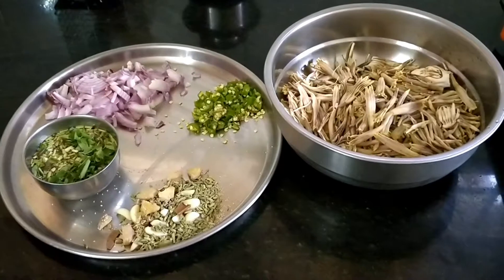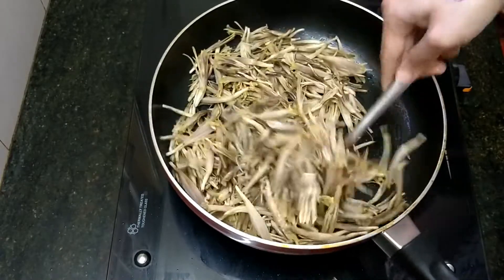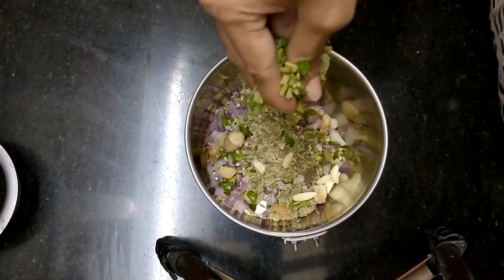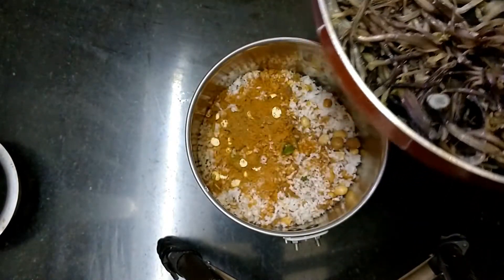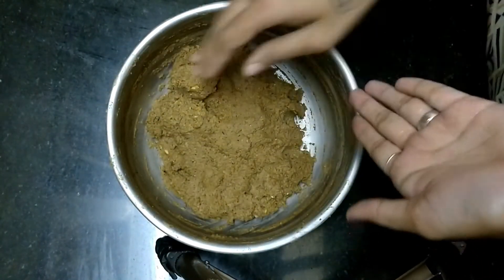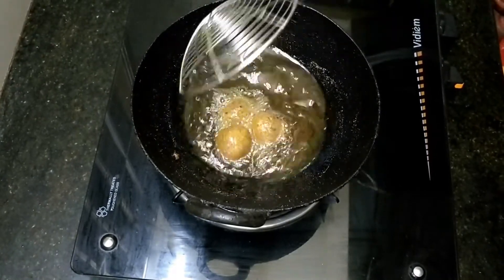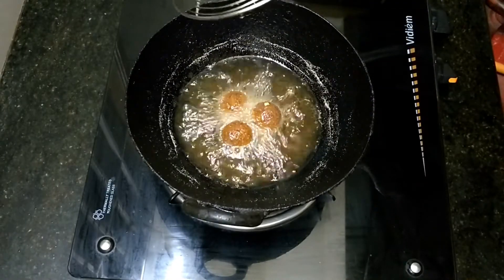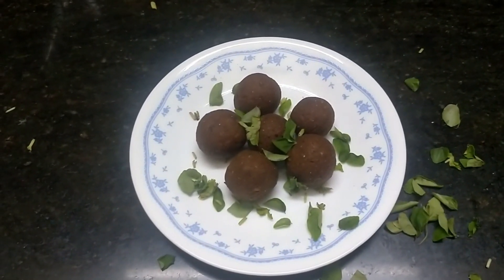VALAI POO GOLA URUNDAI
QUANTITY

VALAI POO
COCONUT
GREEN CHLLI
PATAI
KERAMBU
ELAKAI
SOMBU
GINGER
GARLIC
KASA KASA
 KOTHAMALLI
KARUVAPILLAI
ONION
OIL
SALT
POTTU KADALAI
GROUND NUT
MALLI POWDER
CHLLI POWDER
MANJAL POWDER
KARI MASALA
PERUNGAYAM